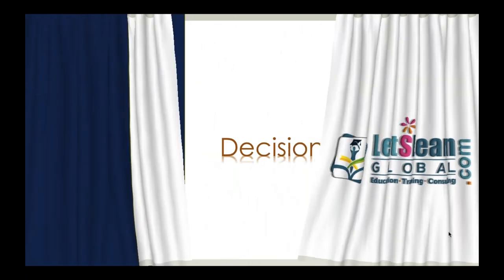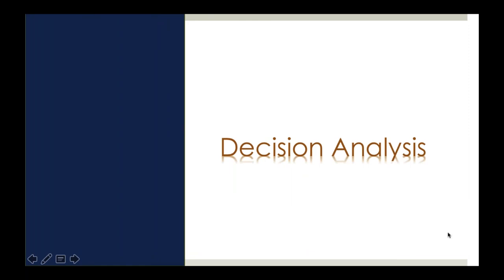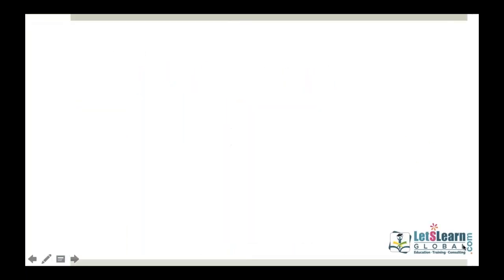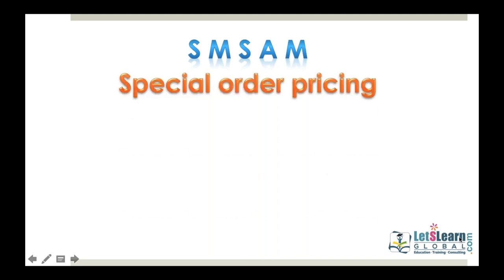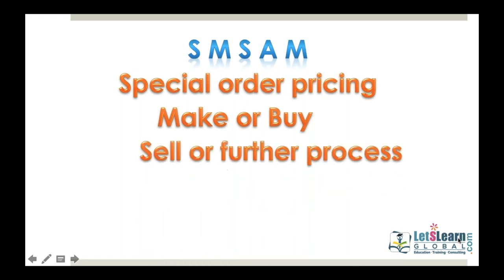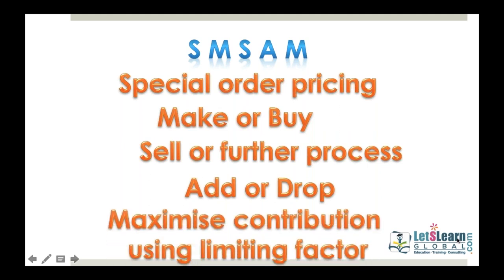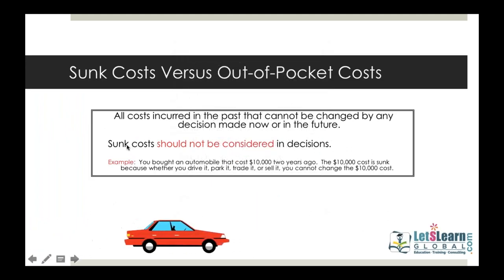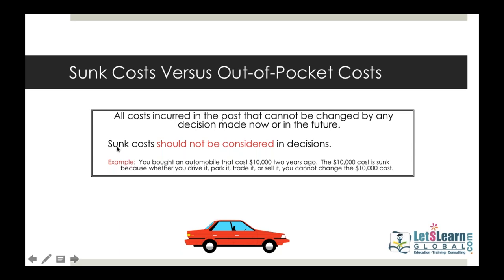US CMA |Part 2 | 1 Decision Analysis | Myletslearn.com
Marginal analysis is an examination of the additional benefits of an activity compared to the additional costs incurred by that same activity. Companies use marginal analysis as a decision-making tool to help them maximize their potential profits.